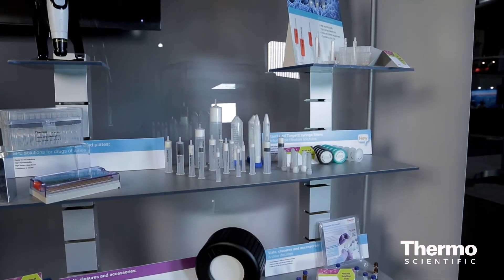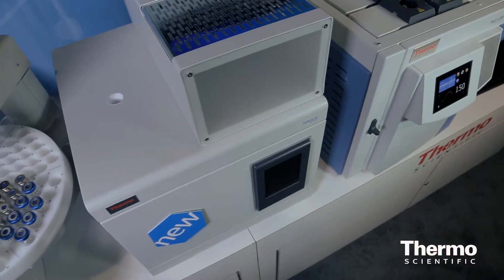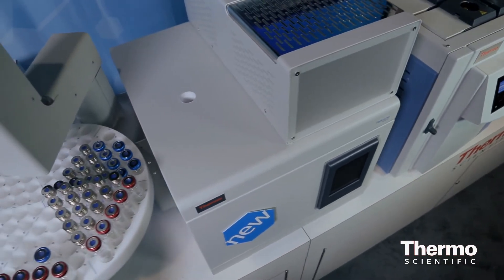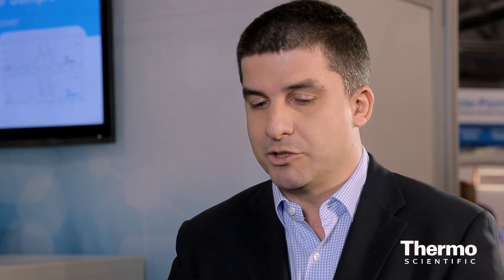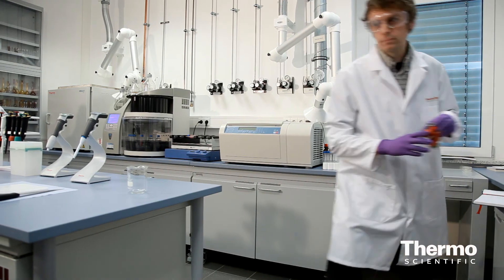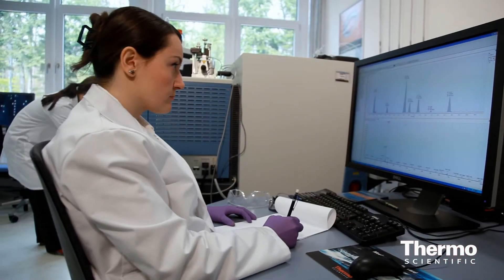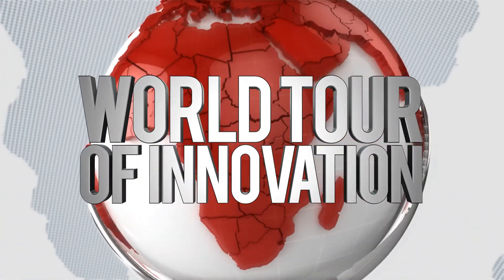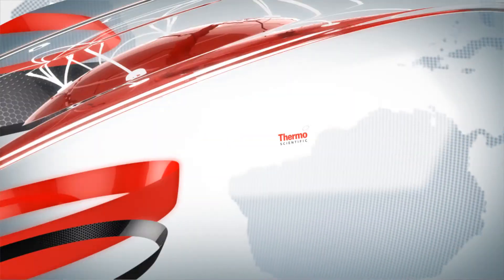Expert Michal Godula Talks Food Safety and Non-Targeted Screening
-- Michal Godula, Ph.D., Food Safety & Environmental Marketing Manager, highlights the need for non-targeted screening in Food Safety and how we're enabling customers to detect chemical contaminants with Thermo Scientific technologies. Also elaborates on the breadth of portfolio from Thermo Scientific of sample preparation tools, mass spectrometry instrumentation, and the Thermo Fisher Scientific Food Safety Response Center in Dreieich, Germany.